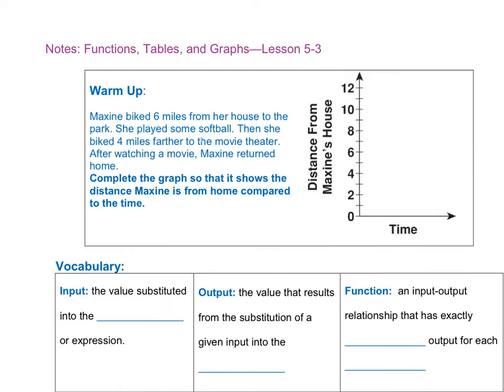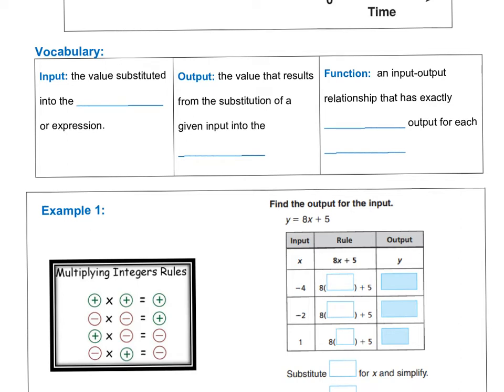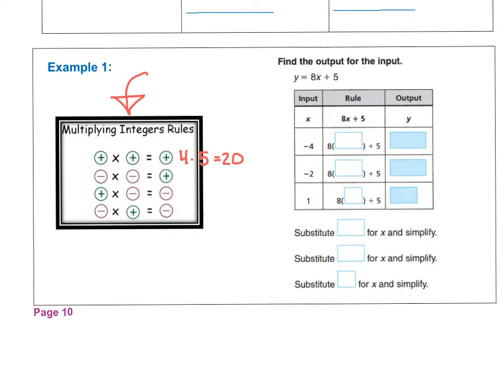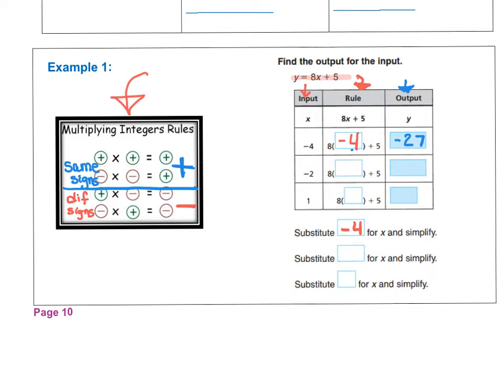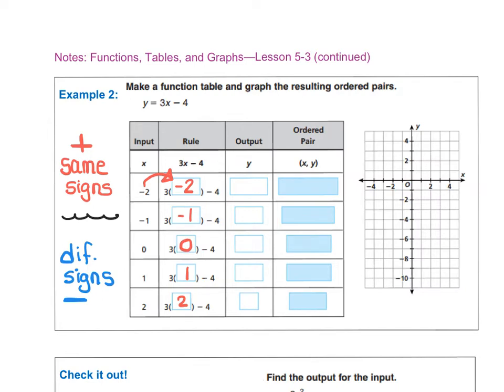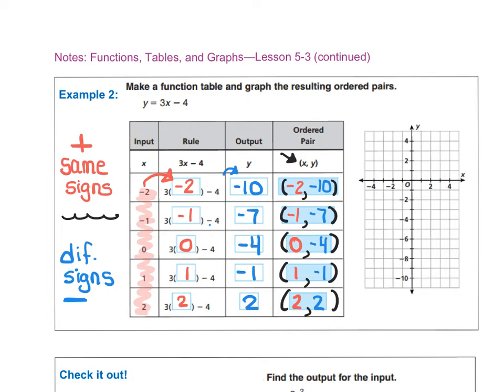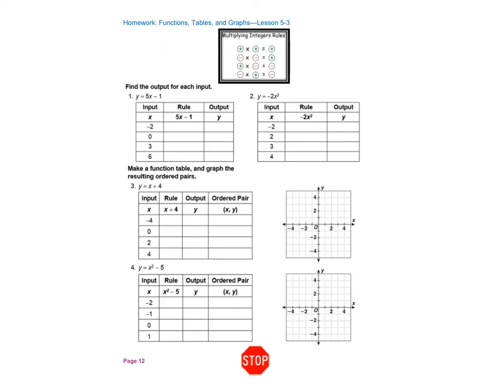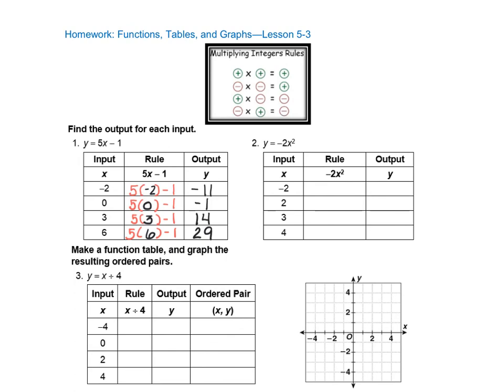FUNctions—lesson 3 Functions, Tables, and Graphs 1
This video introduces the concept of a functions table using basic inputs and simple functions.